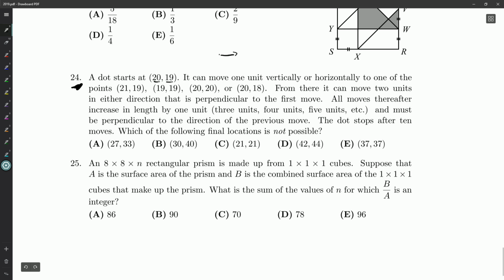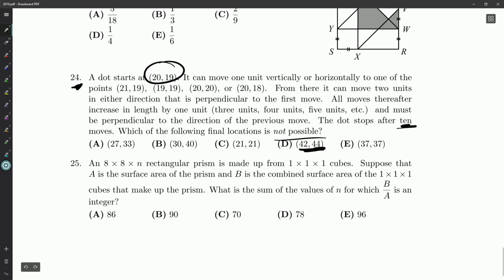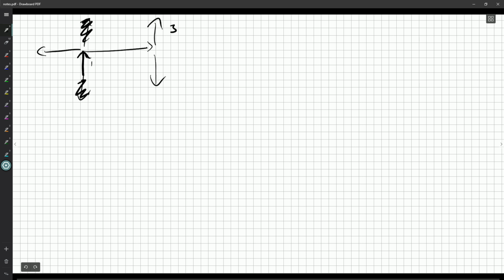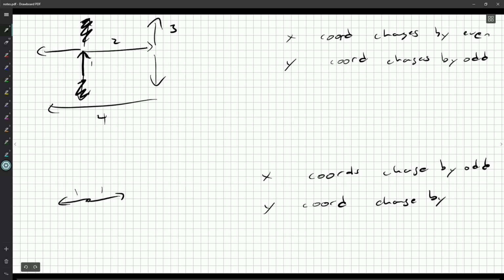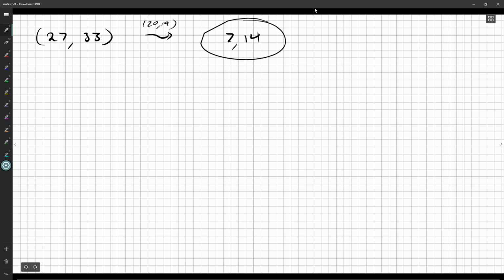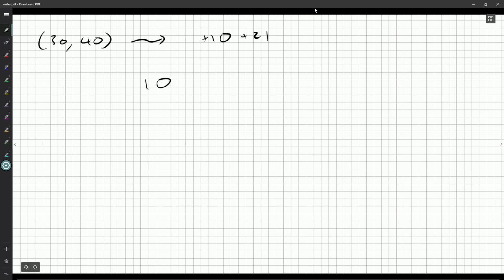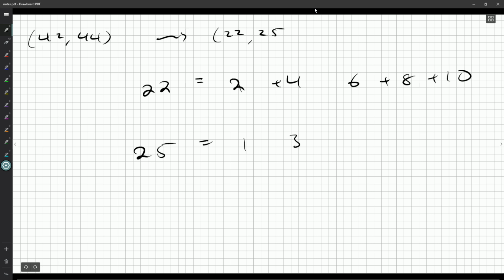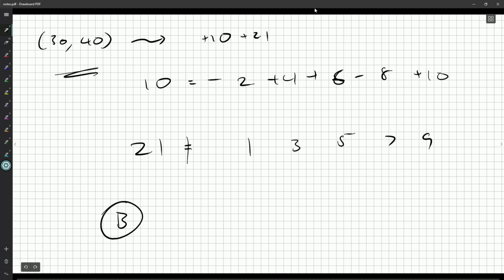Gauss 7 2019 24